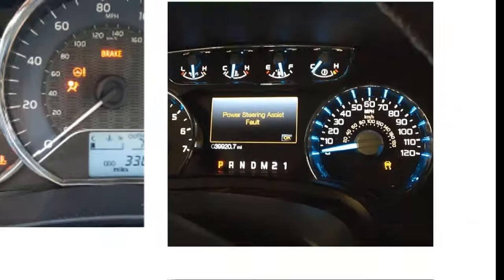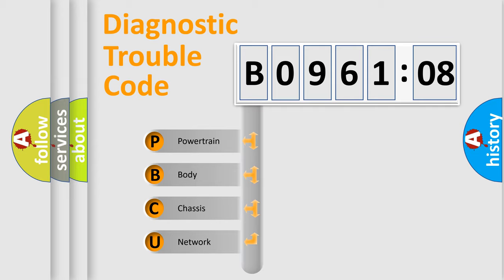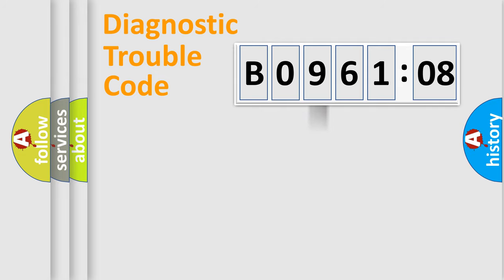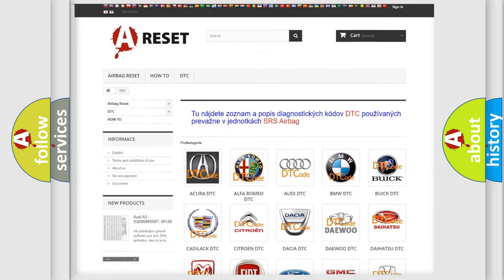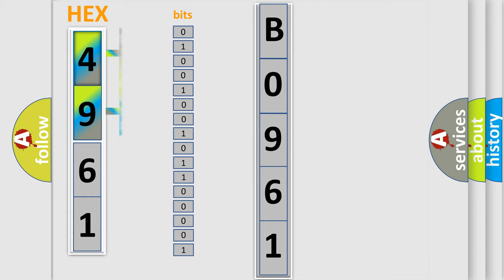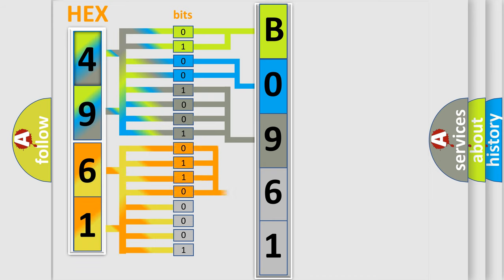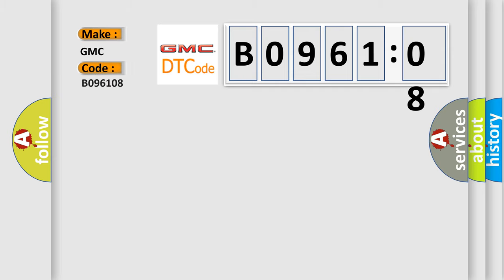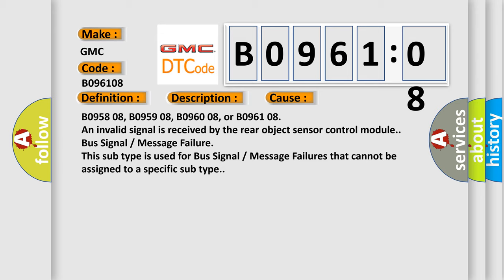DTC GMC B0961-08 Short Explanation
Contents:
0:21 Basic DTC analysis according to OBD2 protocol standard.
1:48 Insight into programming
2:58 A diagnostically understandable description of the Diagnostic Trouble Code
3:05 Basic error definition

Make:
GMC
Code:
B0961 08
Definition:
Parking Aid Rear Sensor 4 Circuit Signal Invalid
Description:
Cause:
An invalid signal is received by the rear object sensor control module.